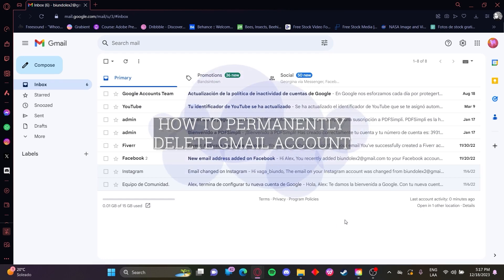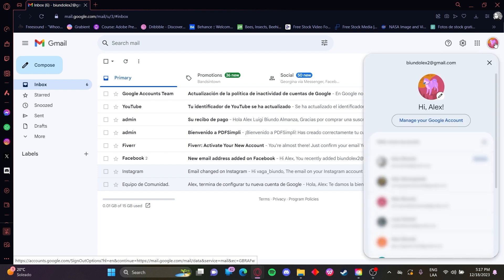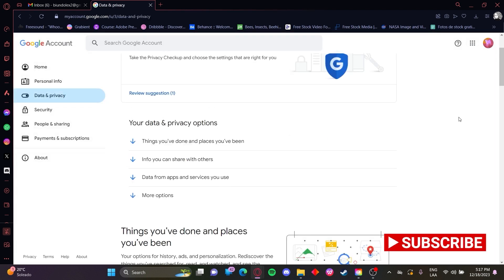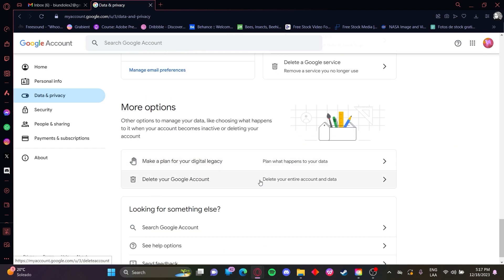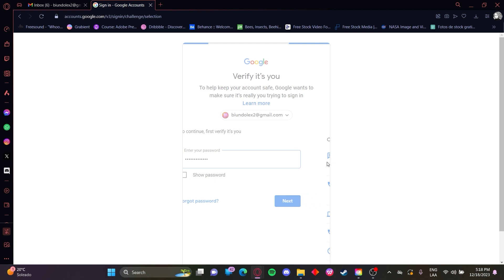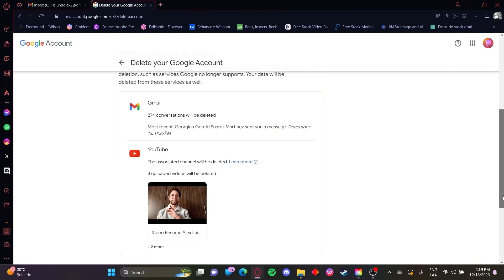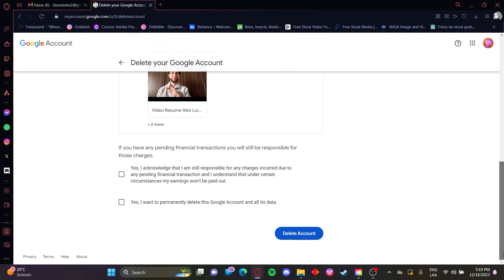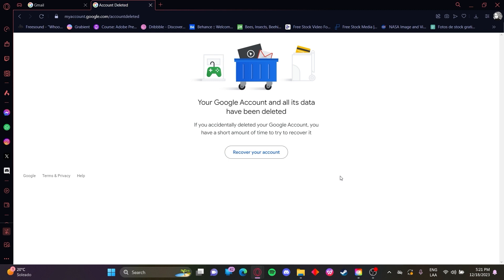How To Permanently Delete Gmail Account - Full Guide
We show you How To Permanently Delete Gmail Account. If you want to learn how to delete gmail account then you're in the right place. If you want to get rid off your gmail account then a gmail account delete is what you need to do. Learn how to delete a gmail account in under 2 minutes! Don't waste more time and watch how to gmail account delete.

We won't bother you with notifications and It would help us a lot!